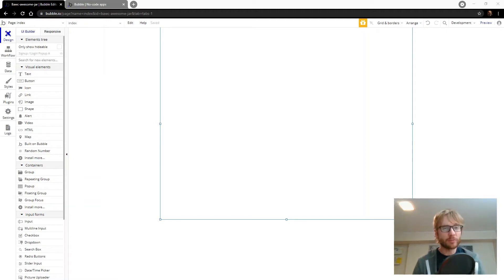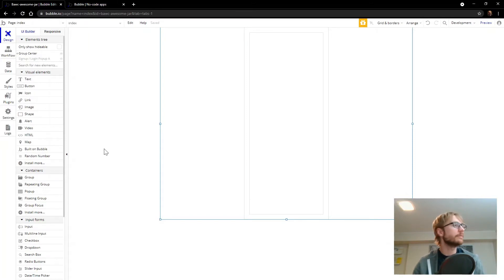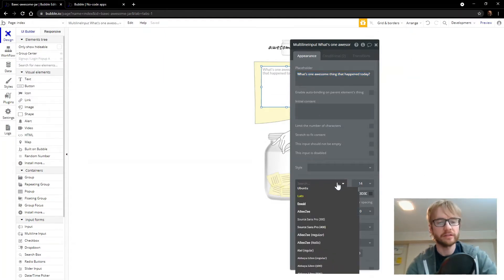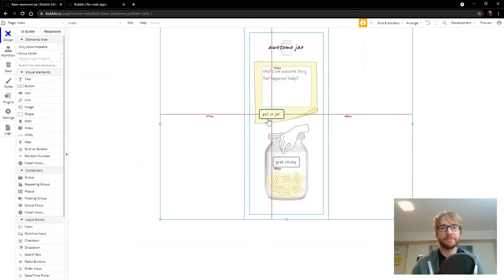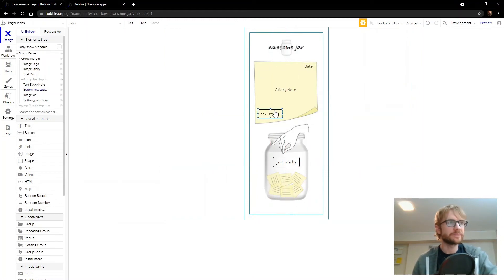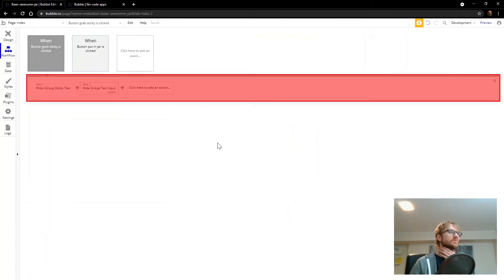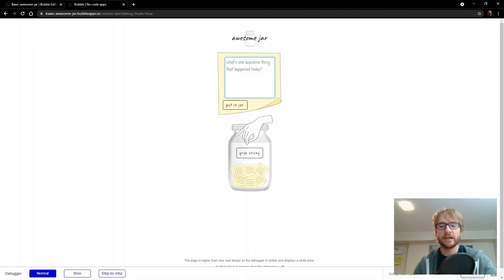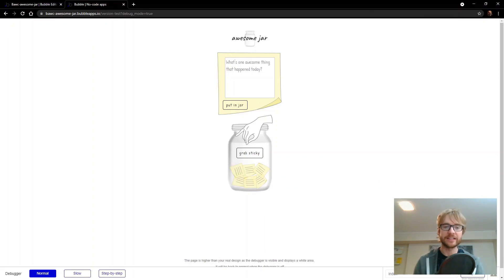Bubble Tutorial - Bringing an AWESOME app idea to life (without code!)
I’m Jason and I teach non-technical people, like myself, how to build apps without writing one line of code!

In this video we build a custom app from scratch with Bubble! The app is called Awesome Jar and it gives the user the ability to document awesome things that happened to them each day and retrieve them later.